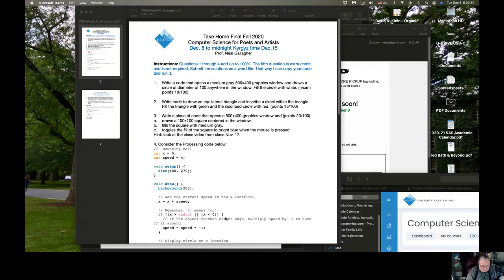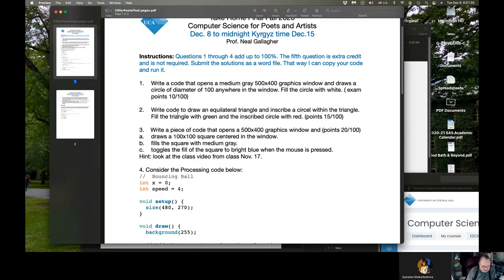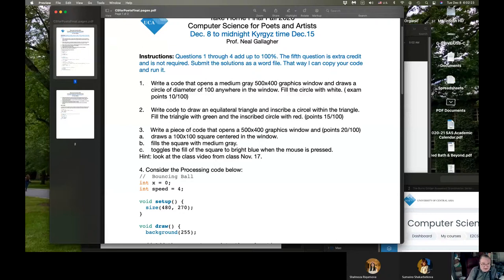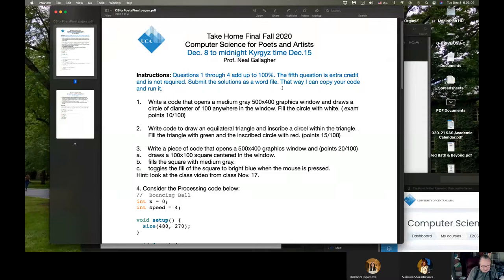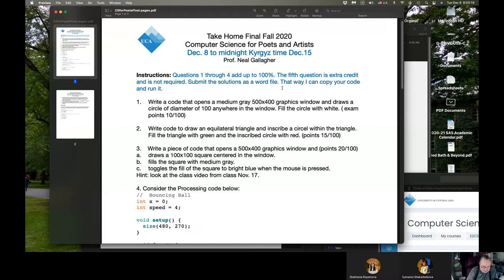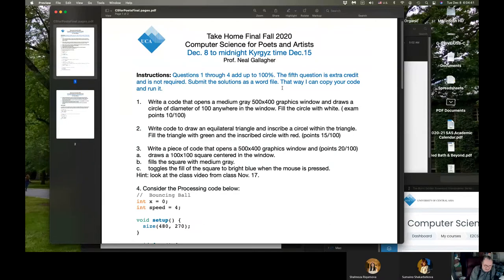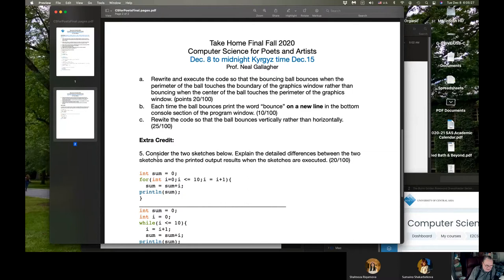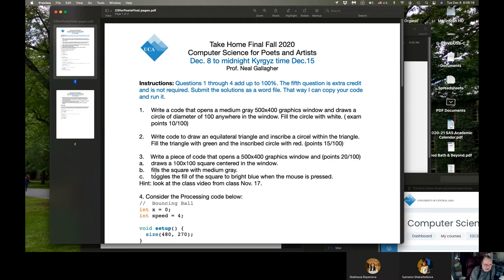Dec 8 Processing Class